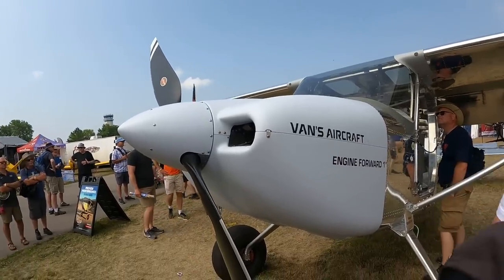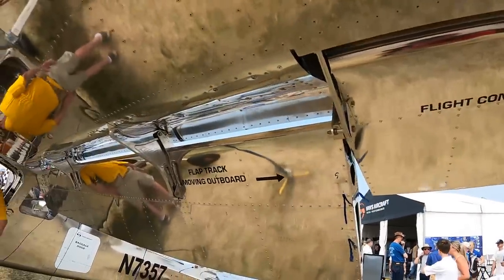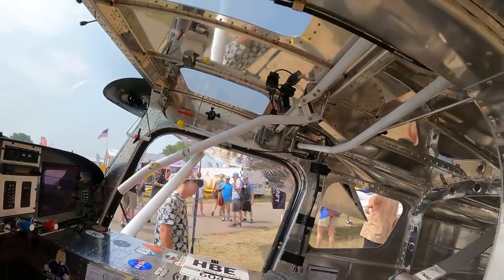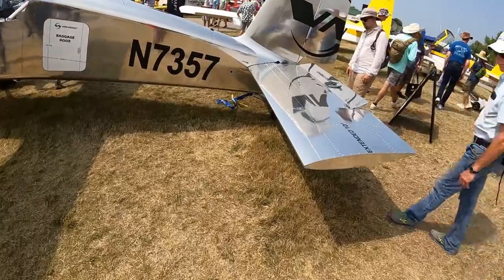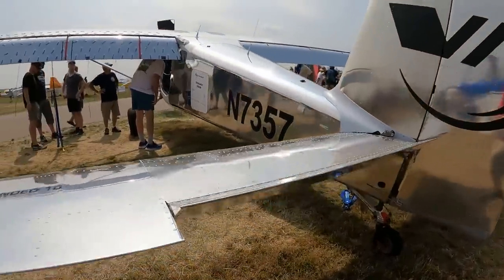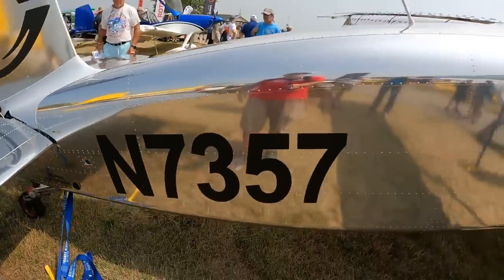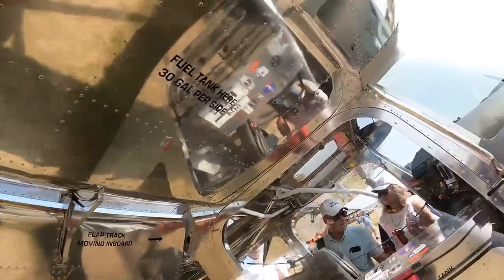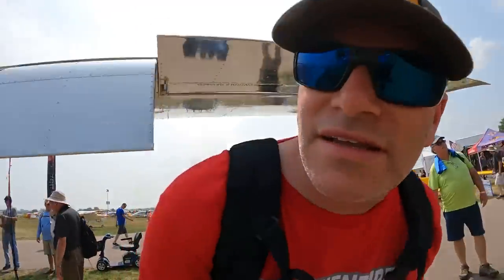Vans RV-15 Walk-around EAA AirVenture 2023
Walk around of the engineering prototype of Vans Aircraft RV-15